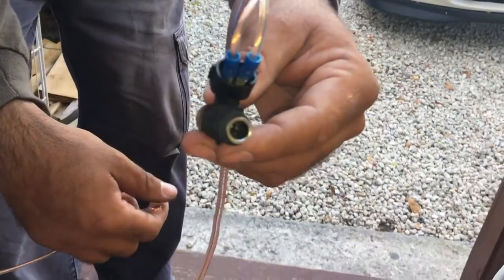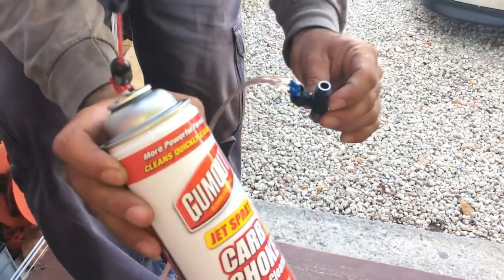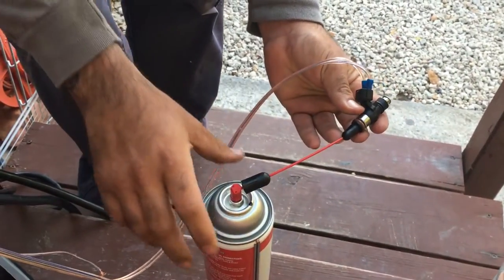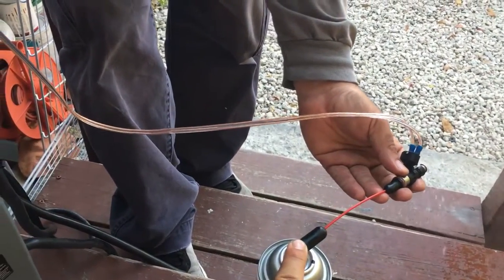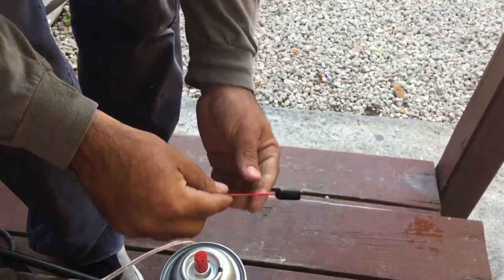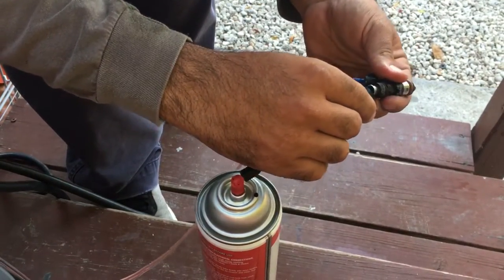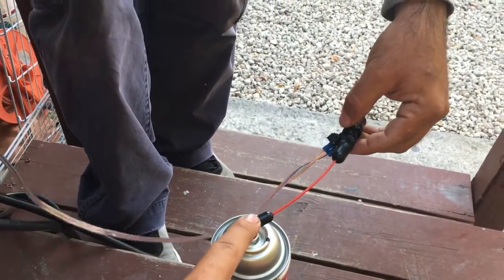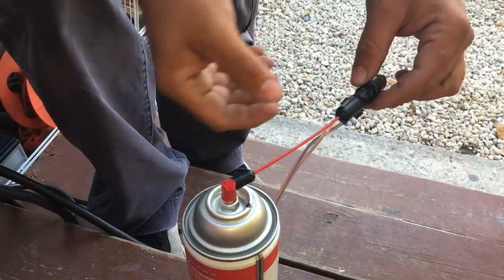Dirty clogged injector cleaning home made tools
Cleaning injectors without any special tools do it your self at home